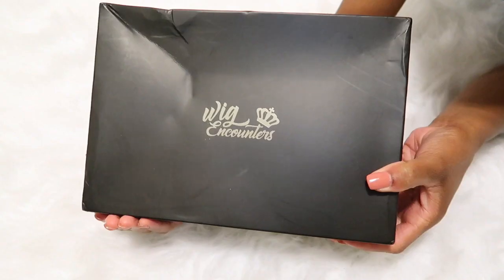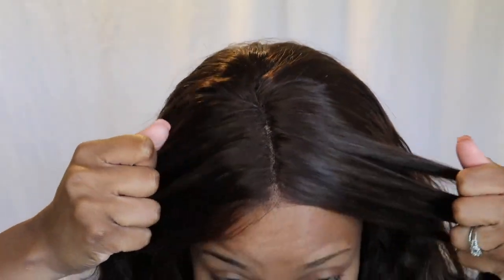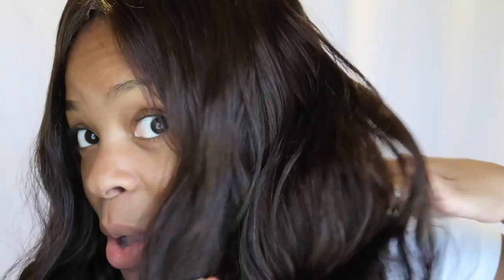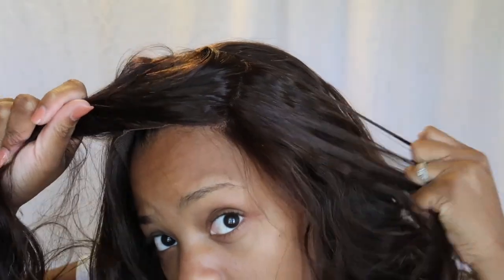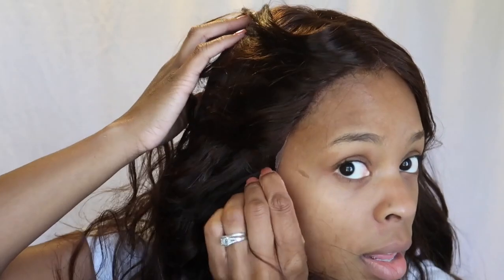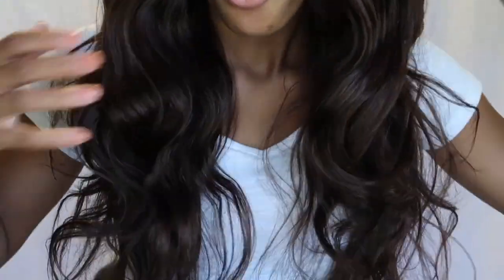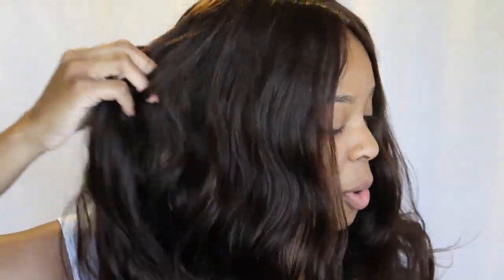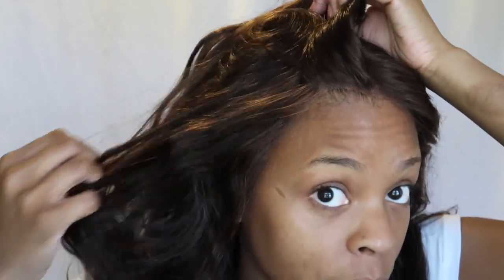360 Lace Wig THAT FITS! | WIGENCOUNTERS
HAIR INFO
18 inches body wave free part full lace human hair wig - BW068
Hair Length : 18 inches
Hair Density : hairline:130% density & back :150% density
Cap Construction : Glueless Lace cap
Baby hair around the perimeter
Natural Preplucked Hairline
Swiss Lace Material (soft yet durable )
Bleached knots around the perimeter (Full cap bleached knots causes excessive hair shedding due to the hair damage )

HAIR INFO

❤️  In This Video: Full review on this 360 lace wig from WIGENCOUNTERS!

💕  About Me: Hey! I'm Tierra. I am a licensed cosmetologist and started this youtube channel to spread hair education around the world. Thanks soo much for watching! 🤗